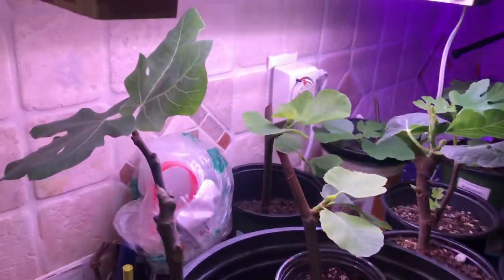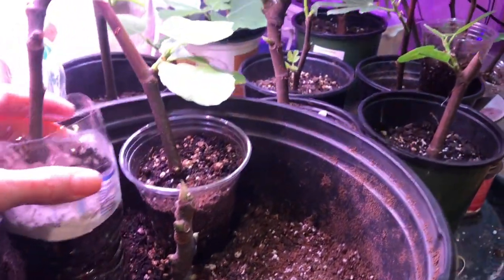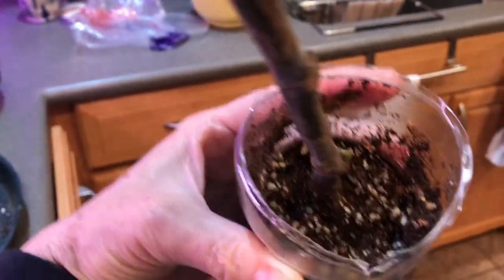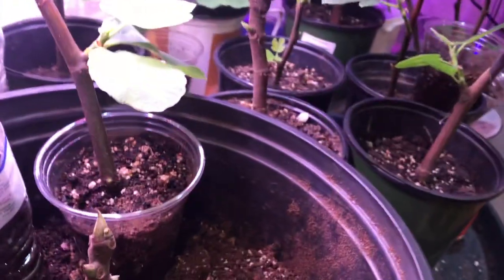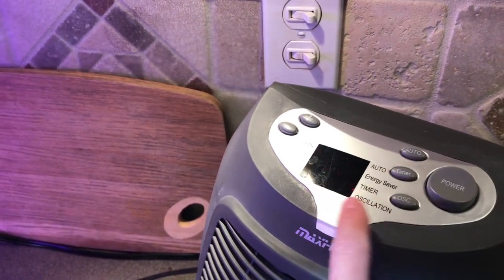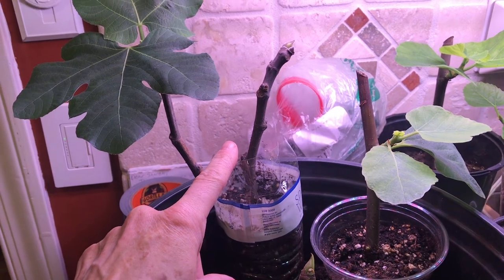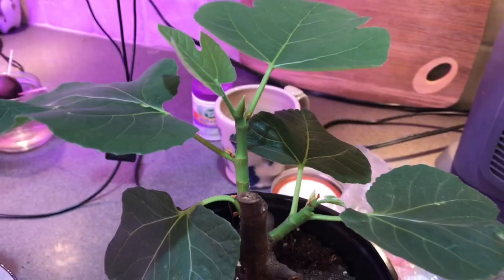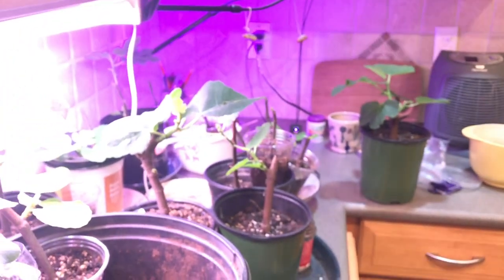Growing figs from cuttings - tips from a lucky beginner (Miss Moonshine in the kitchen)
All of these cuttings developed into larger plants that are still alive. In this video I share my experience trying to root fig branch cuttings, having listened to other youtuber fig fanatics. I used individual plastic cups or water bottles (collected from garbage cans, since I no longer buy plastic) - after a disaster start rooting them altogether in one bucket (@ at least 72 degrees, in the SHADE). When first started, dipped end in rooting enzyme and placed into moist "Coco cuir" potting mixture.  After roots emerged and leaves grew, weather was also colder in the house, so placed under grow lights. Kept under individual plastic bag covers until leaves appeared sufficient. (removed covers to add water when appeared dry)/ After noting fungus on the soil, and in some leaves, added heating fan a few hours a day (and removed plastic bags on top). After a thick root ball and leaves, transplanted moist by cutting down the sides of plastic bottle and VERY CAREFULLY KEEPING ROOTS and CUIR together, into pot with organic potting soil. Hopefully this makes it to spring and can be grown outdoors in larger pots, and then into soil by late summer.